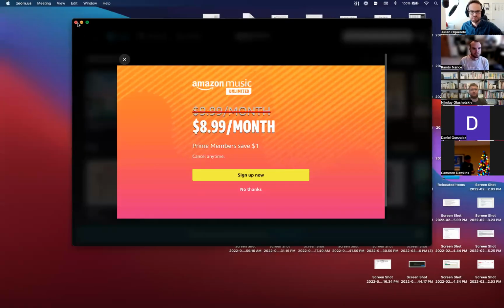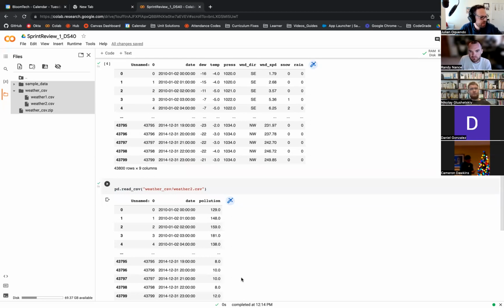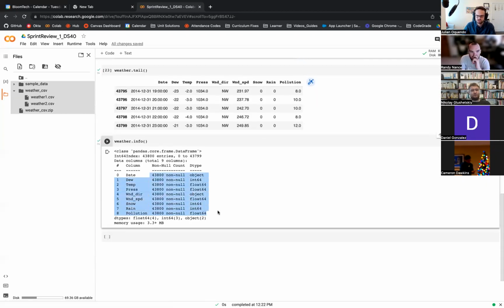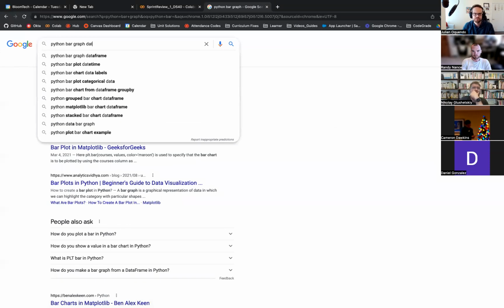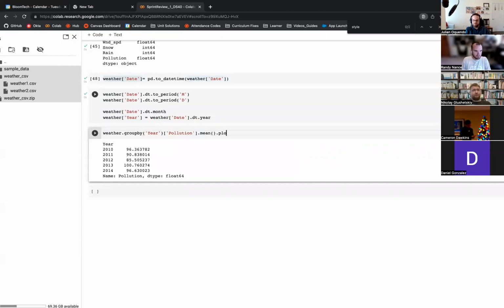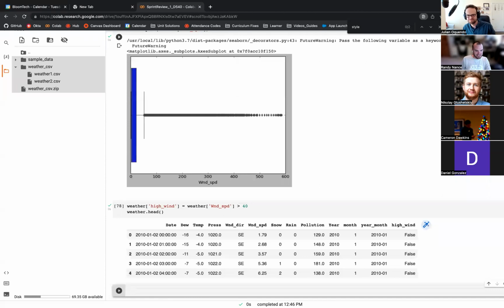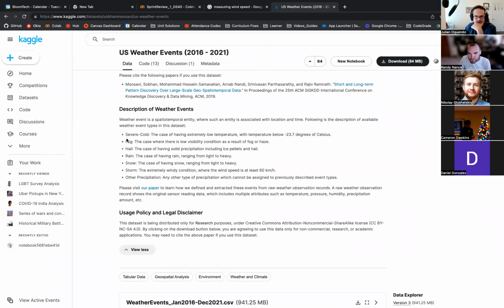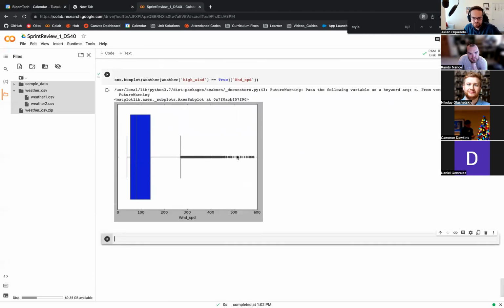DS40: Sprint1 Review